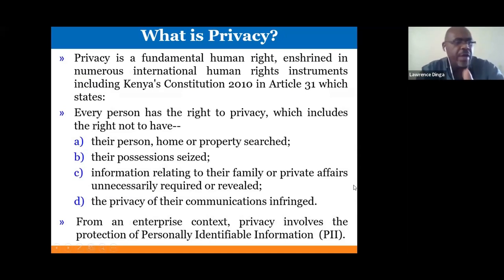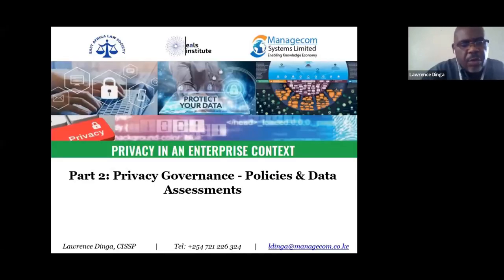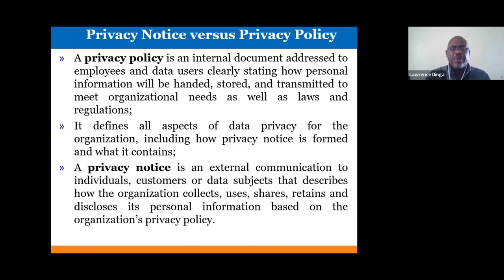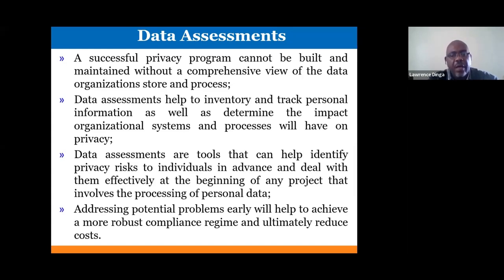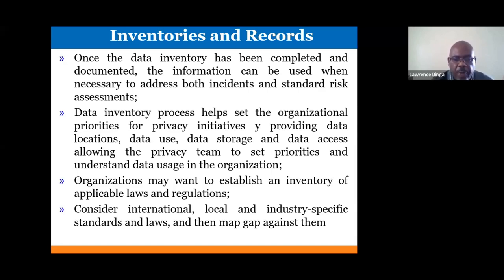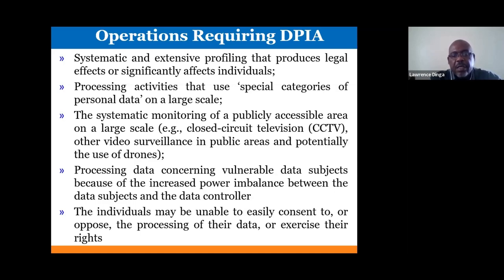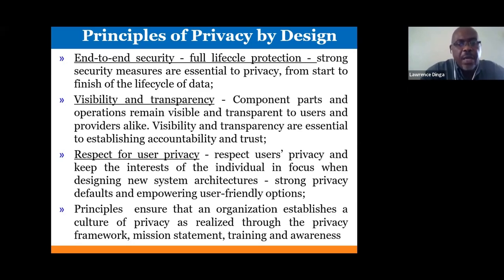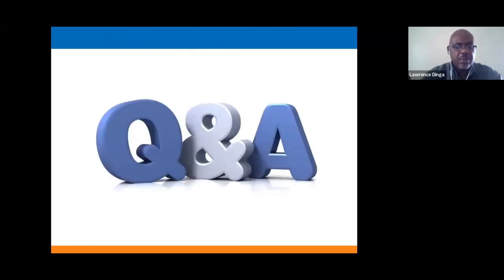PRIVACY IN AN ENTERPRISE CONTEXT TRAINING FOR LAWYERS - PART II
This means that data needs to be managed, controlled, and developed in accordance with existing business principles of asset management.

The East Africa Law Society in partnership with all National Bars in East Africa and Managecom Systems Ltd brings to you an exciting three-part webinar series that aims to provide legal counsels with a comprehensive overview of Privacy in an Enterprise Context.